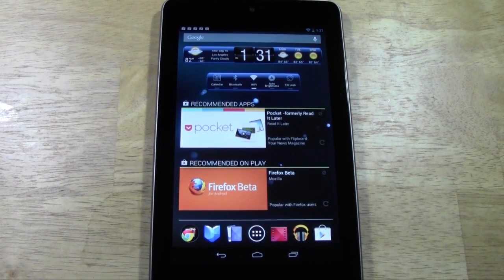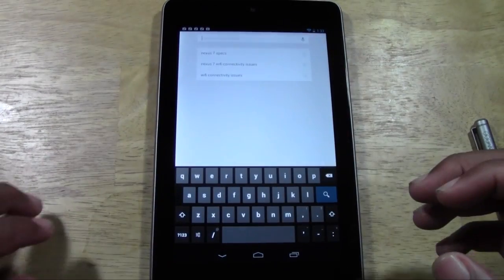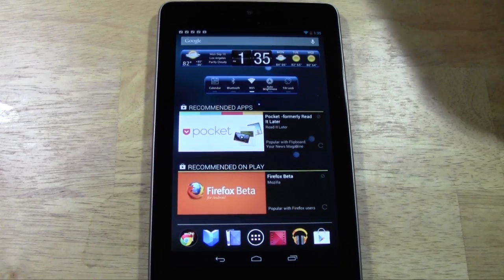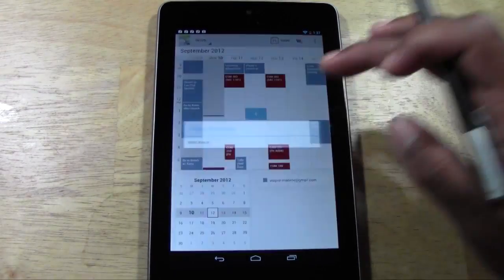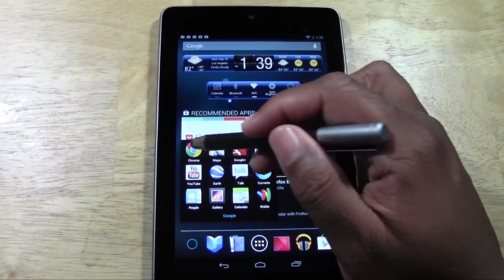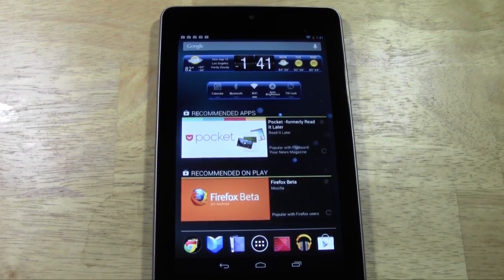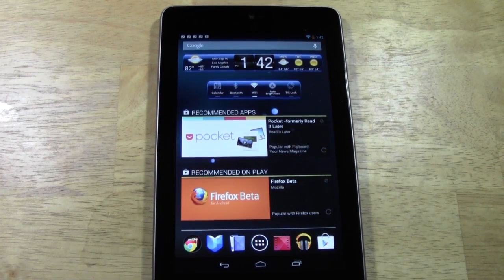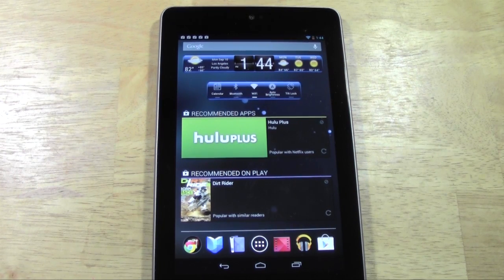Nexus 7: Pros and Cons​​​ | H2TechVideos​​​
This is a video review of the Pros and Cons of the Nexus 7.​​​